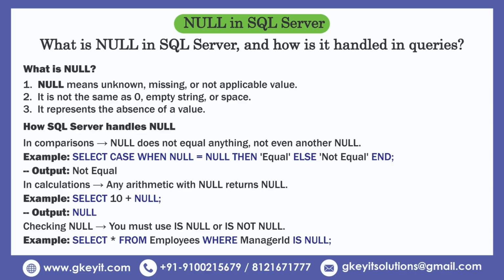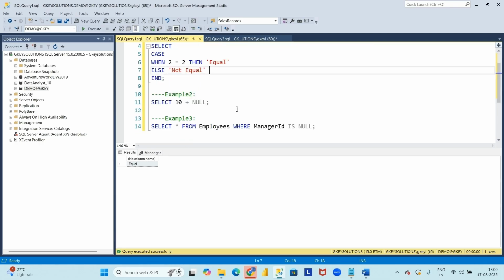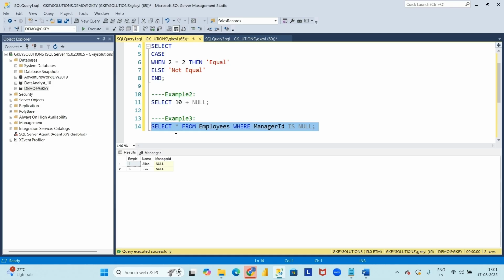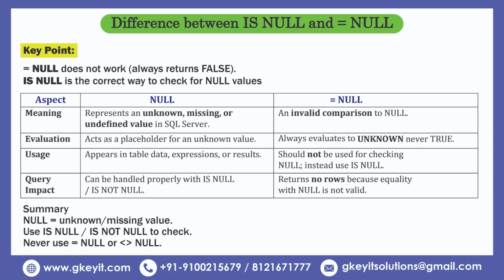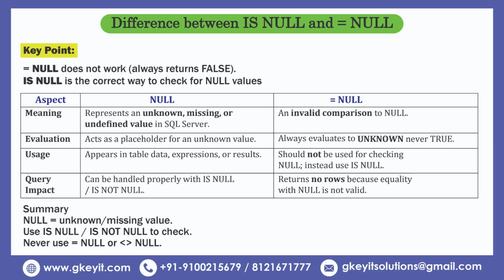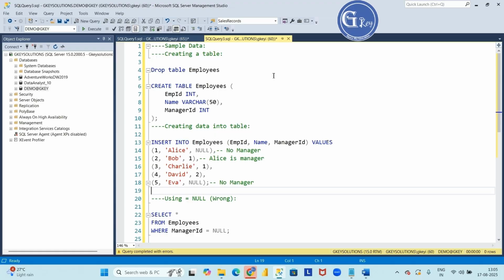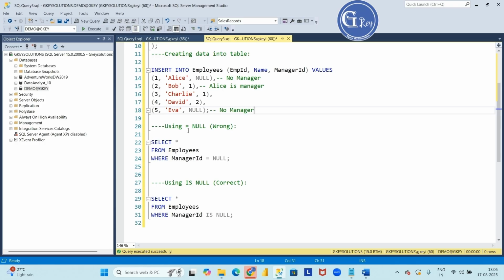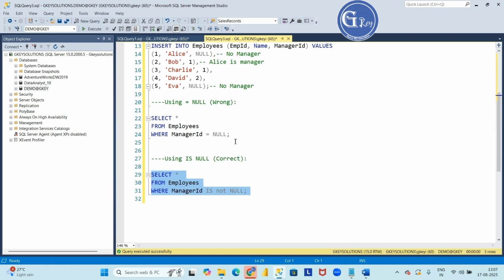Question-5: What is the Difference between IS NULL and = NULL in sql server Database?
SQL Server Database Interview Q & A

• How does IS NULL differ from = NULL in SQL Server queries?
• Explain why we use IS NULL instead of = NULL in SQL Server
• Differentiate between IS NULL and = NULL in SQL Server.
• Compare IS NULL vs = NULL in SQL Server with examples.